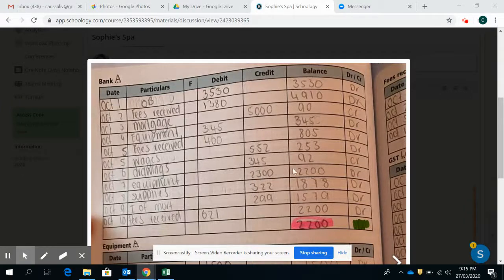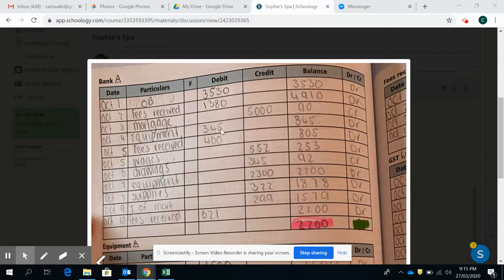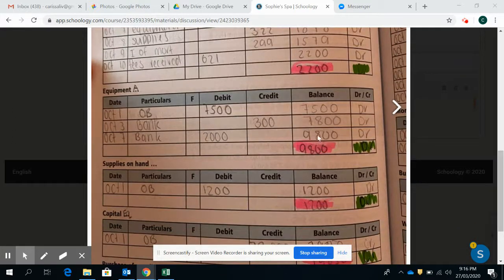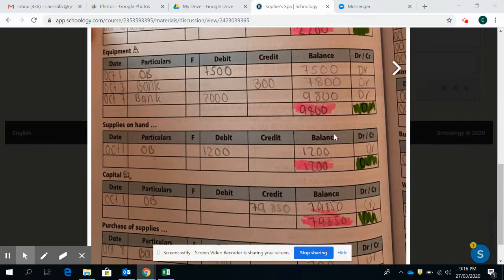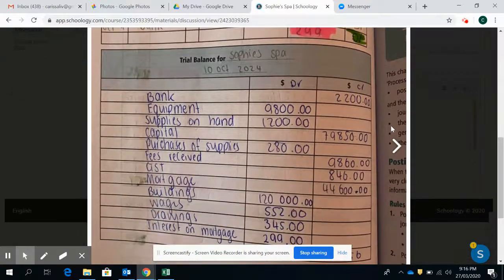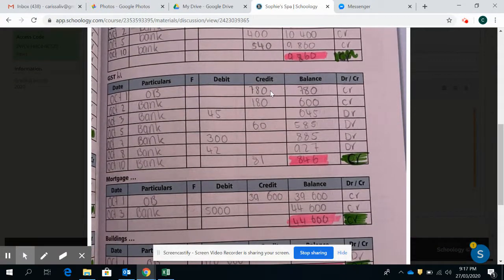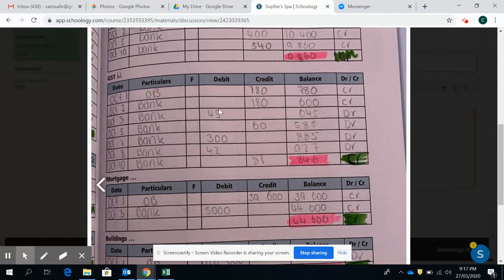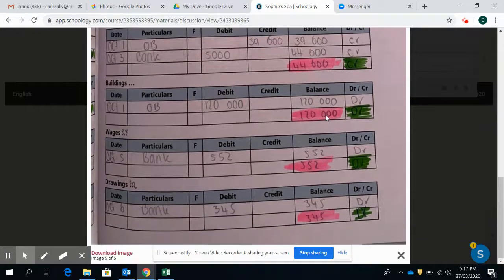Explaining debits and credits (student work)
Feedback on Sophie's Spa general ledgers (for a student)